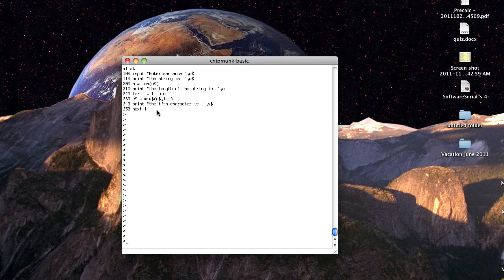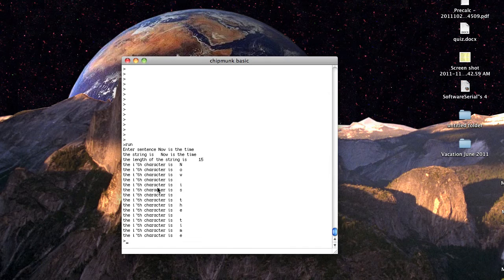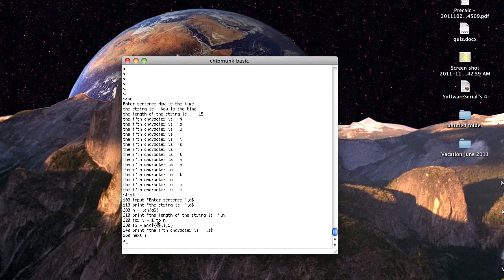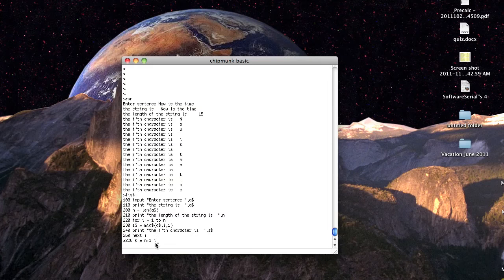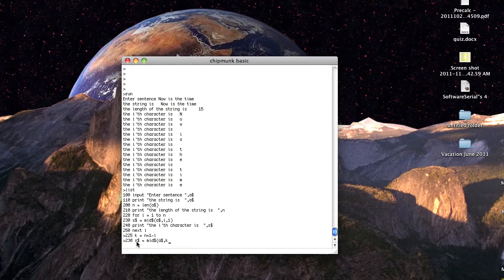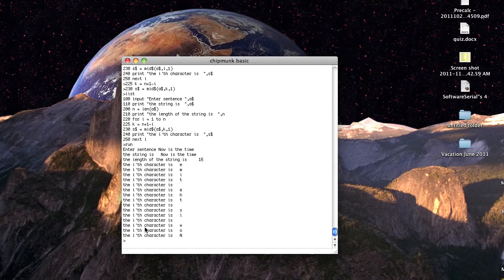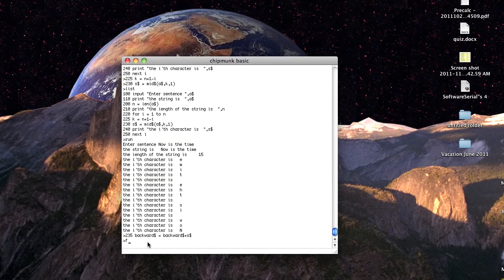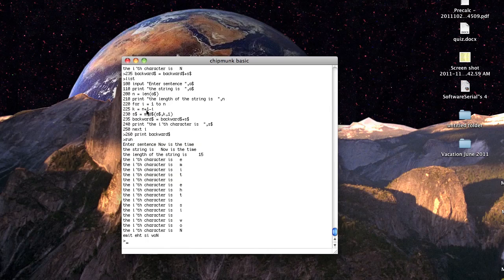BASIC character strings 3